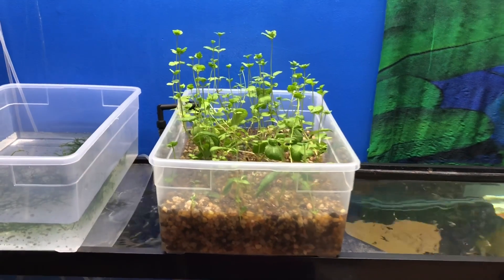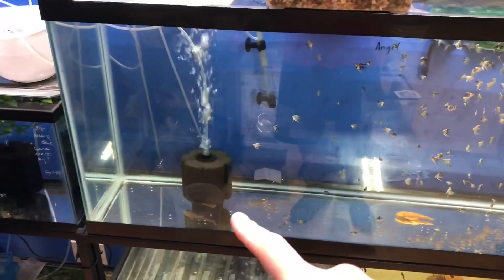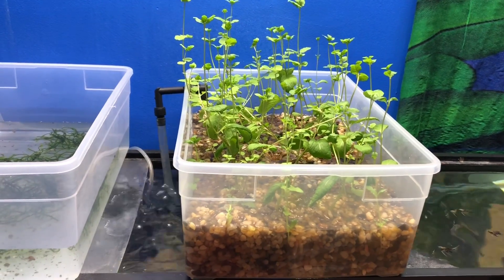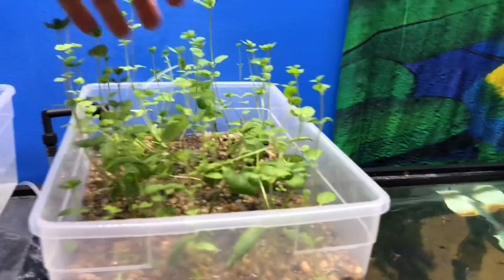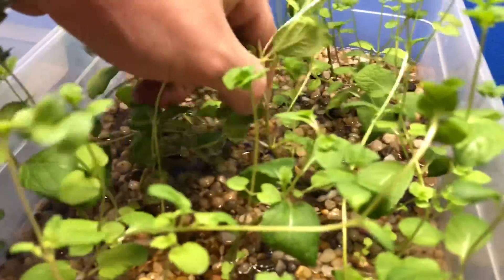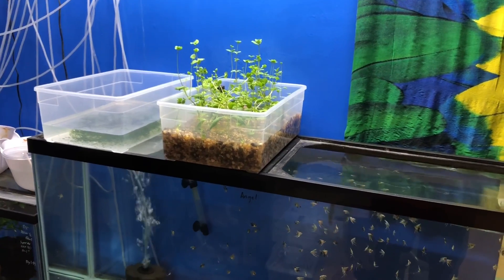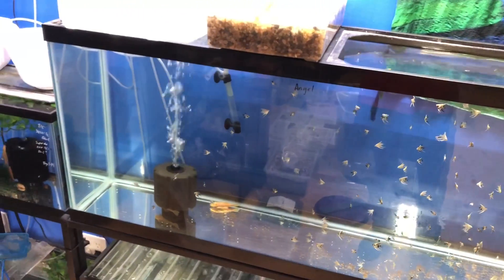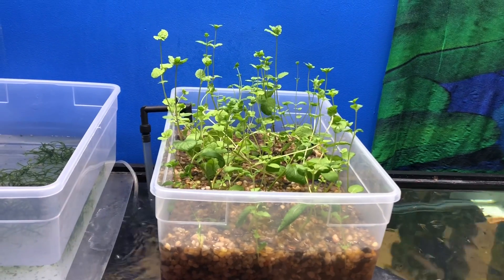Filtering Fish Tank with Plants: Aquaponics Part 3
Aquaponics project is complete and Mint has been growing strong for 3 weeks. Filtering your fish tank with plants is a great natural way to lower and remove nitrates in your aquariums.